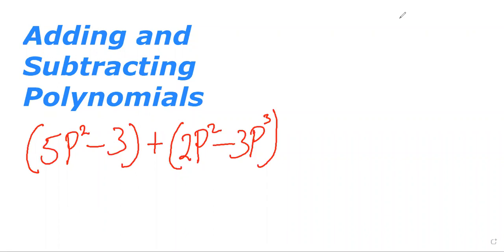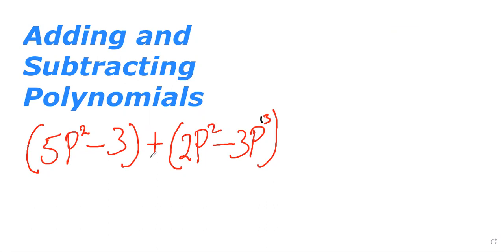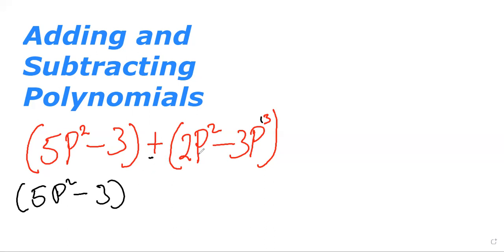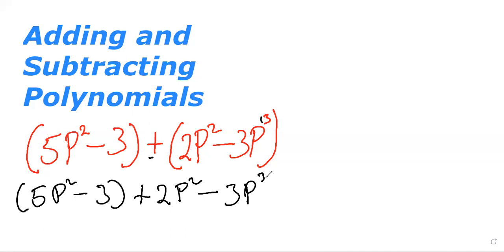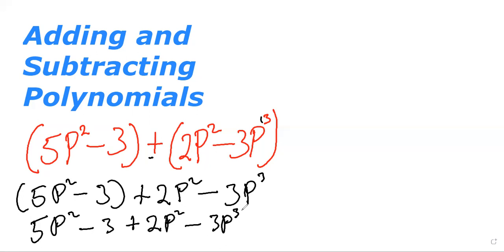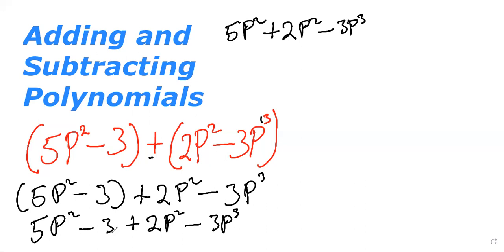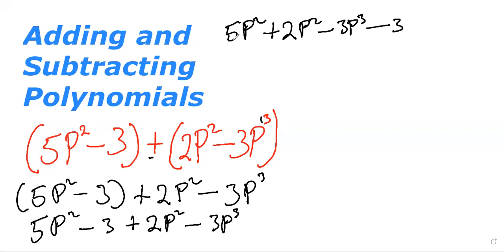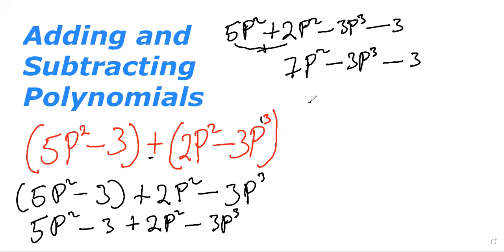HOW TO ADD POLYNOMIALS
The skill of Adding and Subtracting Polynomials is an essential skill needed by every student to simplify any mathematical expression at any given time.